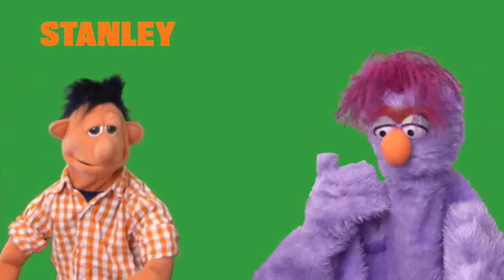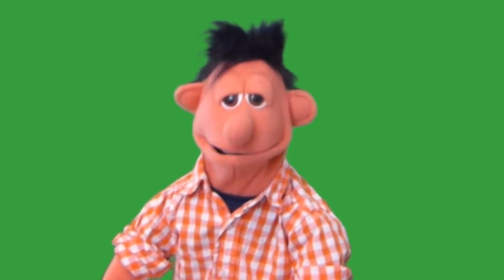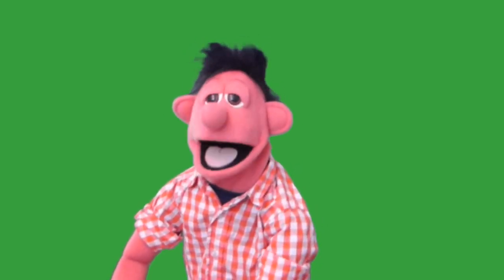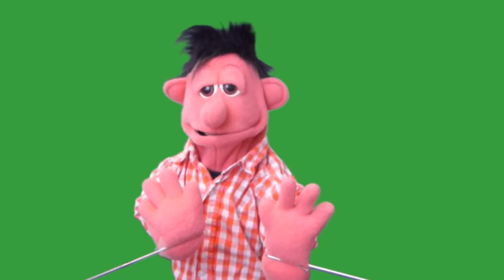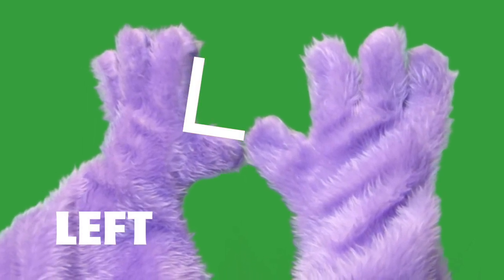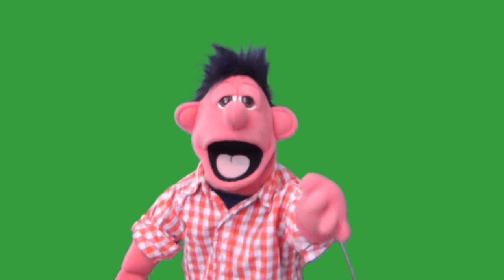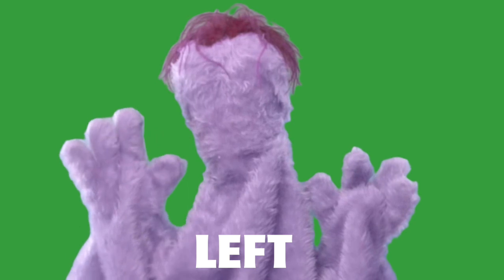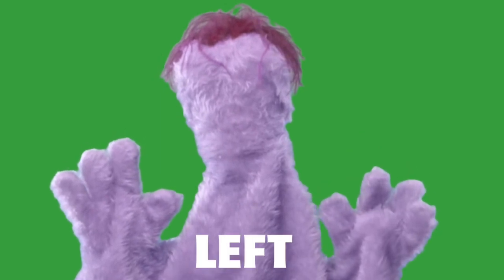S&HF: Puppets Teach Left & Right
STANLEY & HIS FRIENDS SERIES:
Frankie Monster is confused about which hand is his Left hand and which is the Right hand.  Stanley helps Frankie with a trick he knows and then practices with Frankie Monster. Children are encouraged to play along with Frankie.

**About these videos: These videos are done primarily for my two nephews. It helps me get to interact with them more often and they seem to love these puppets! Hopefully they may learn something too!
Some friends have asked to show them to their kids so I am opening up the links.

These are amateur videos as I am still learning to record, edit and just work with them. Am open to feedback to help make better though.